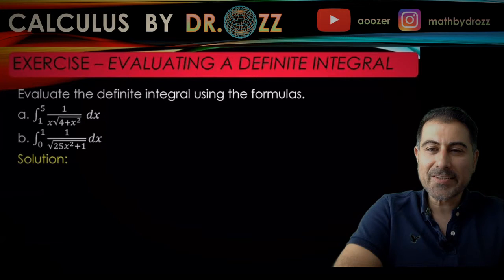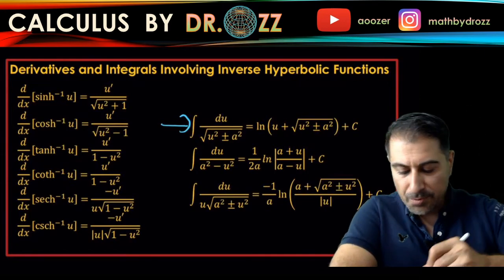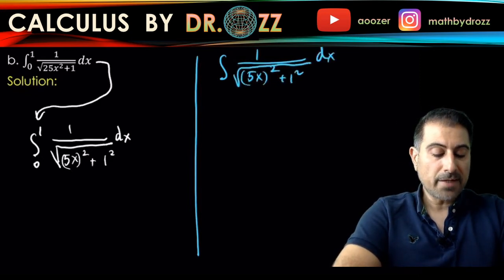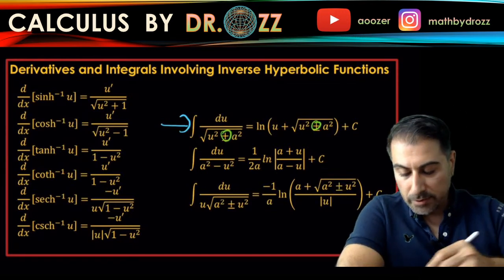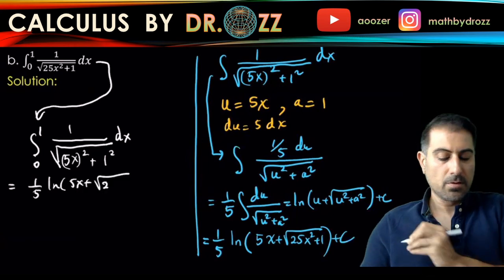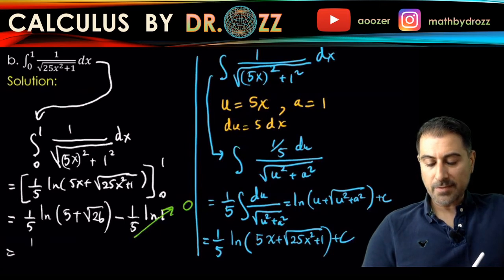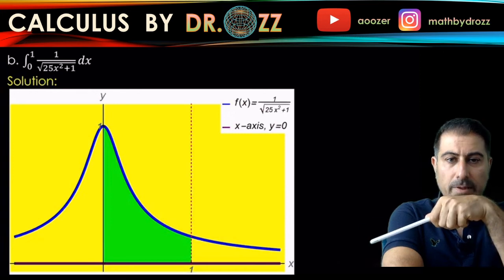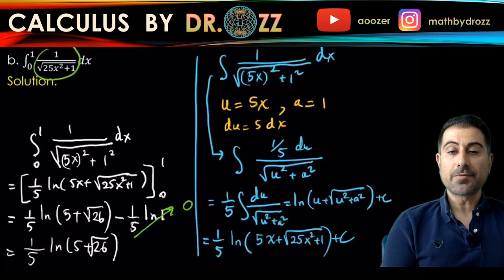How to Evaluate a Definite Integral of an Inverse Hyperbolic Function - Part b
How to Evaluate a Definite Integral of an Inverse Hyperbolic Functions

5 9b 3b